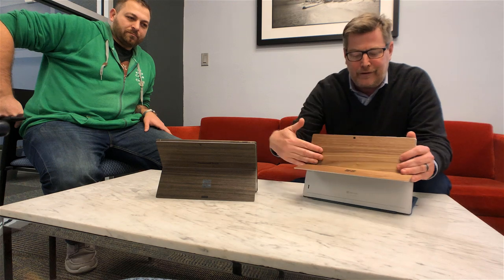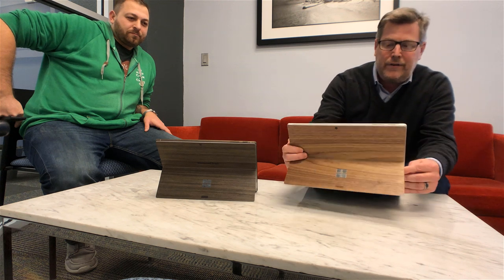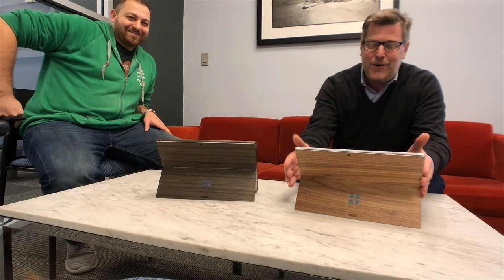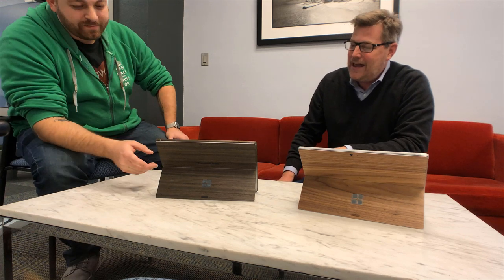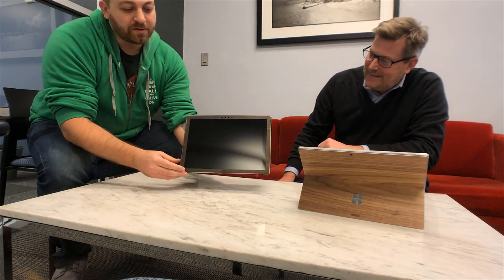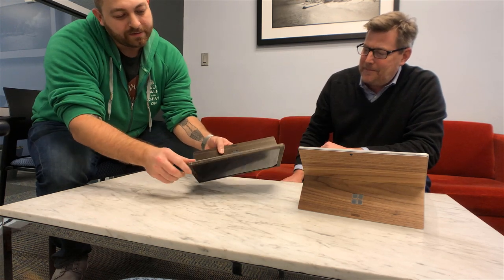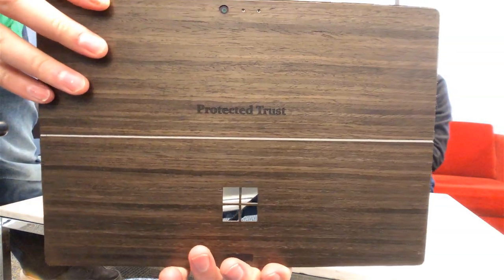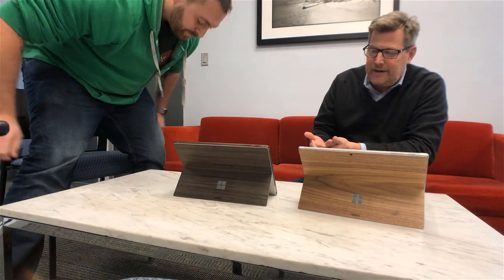What's on the Surface Counts!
Ingram and Steve show their real wood toast cases for Microsoft Surface. They have depth and texture of real wood. And feel great!